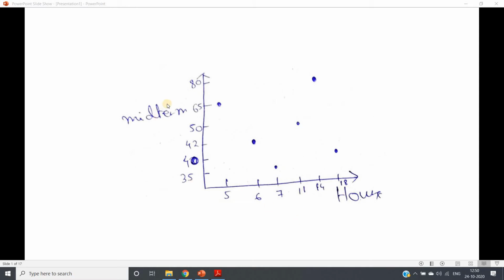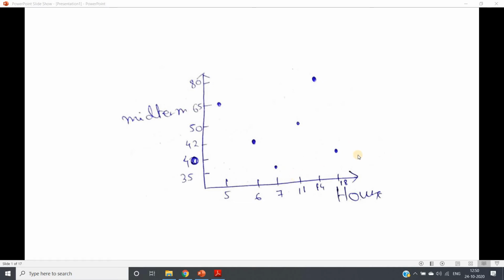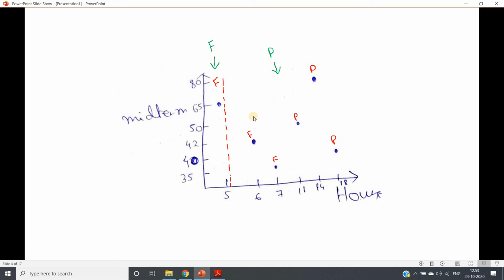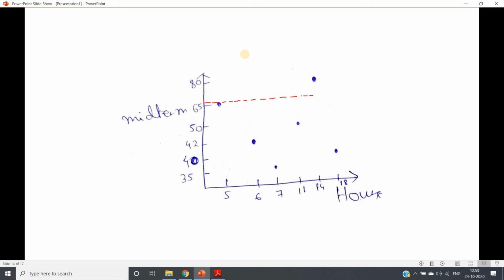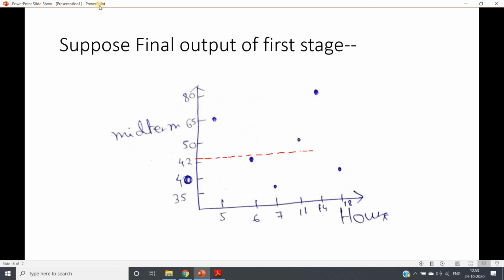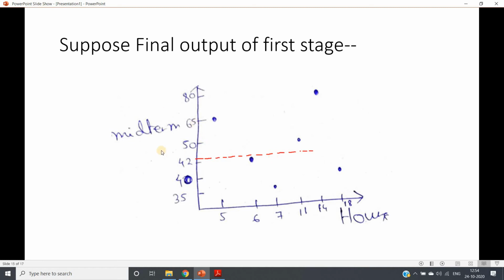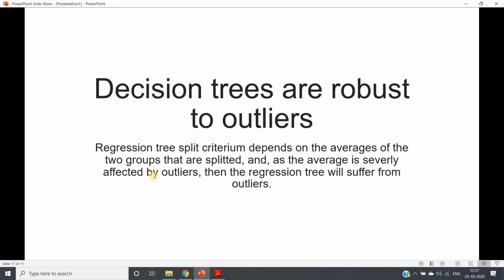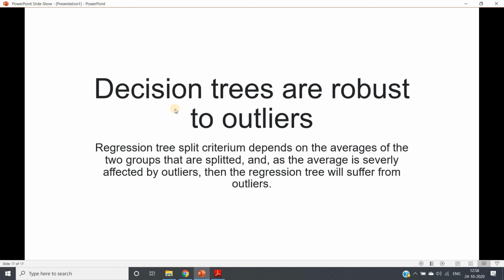Are Decision Trees (Regression) Robust to Outliers ?